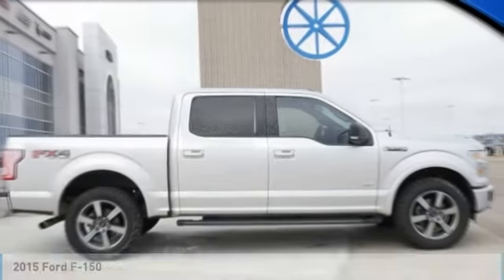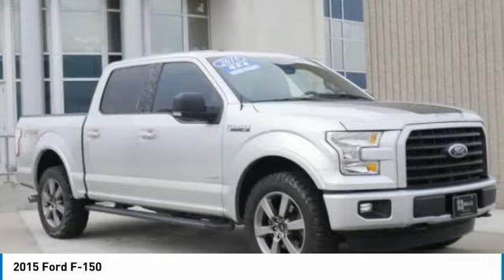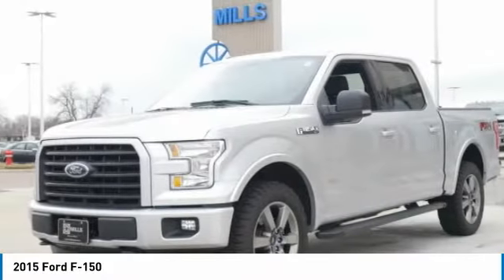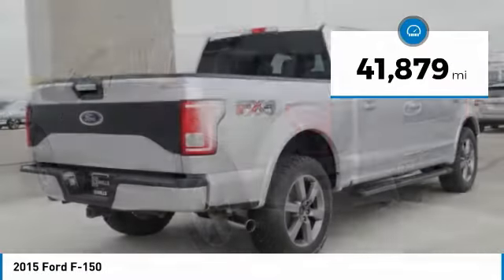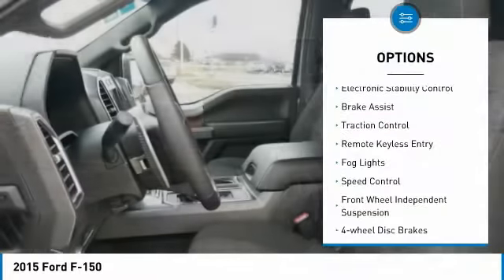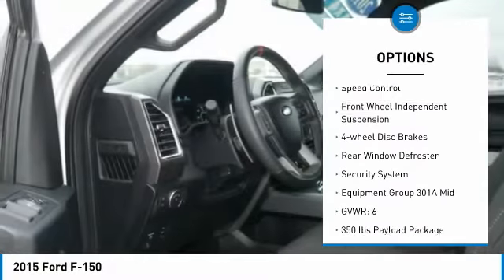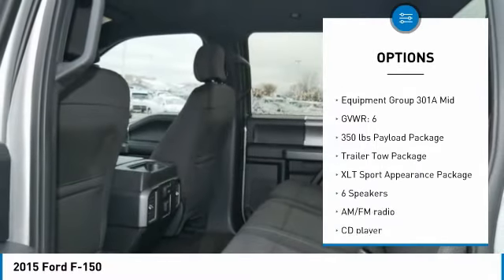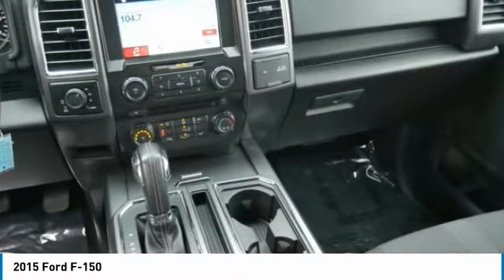2015 Ford F-150 3A190146A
2015 FORD F-150 Willmar, MN
Stock# 3A190146A

2015 Ford F-150 XLT 4WD FX4 Ingot Silver Metallic

Awards:
* Green Car Journal 2015 Green Car Technology Award * NACTOY 2015 North American Truck of the Year * 2015 KBB.com Brand Image Awards